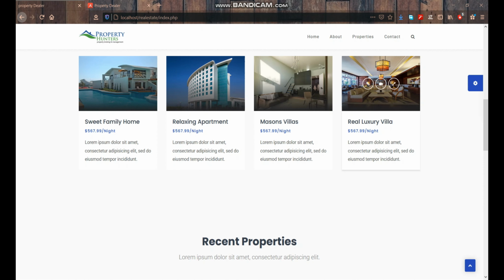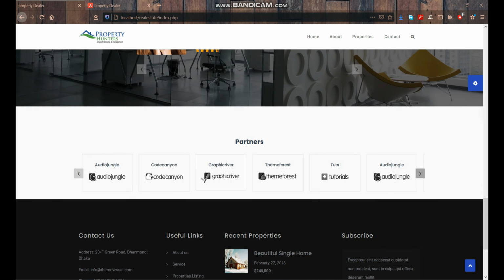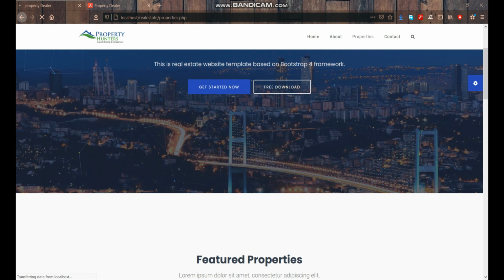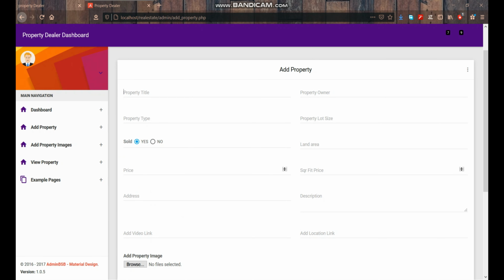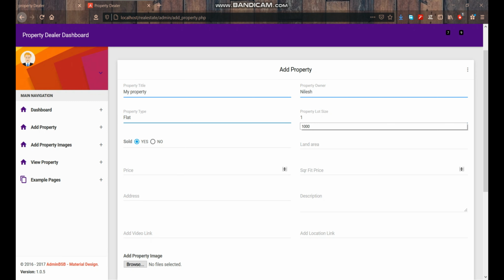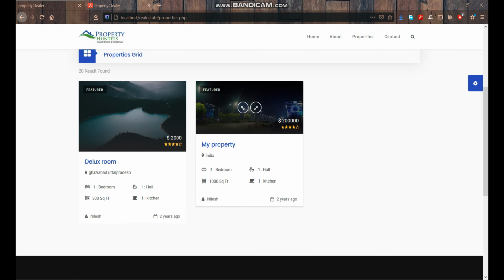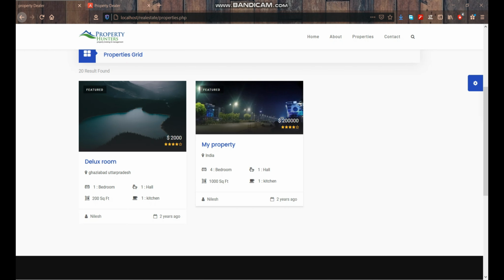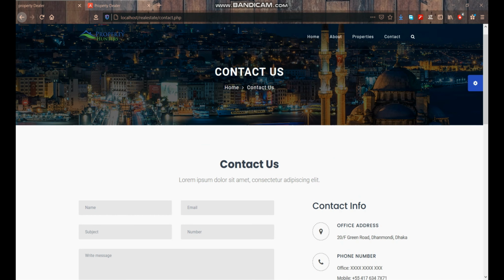Real estate management by nilesh bhadana and akash gauttam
Final year project by B.Tech CSE student, CEIT Department, SGVU.

Project Name: Real estate management

Team members:
1) Nilesh Bhadan
2) Akash Gauttam